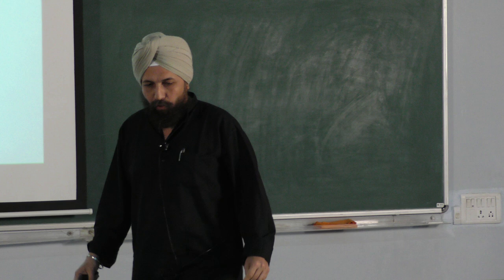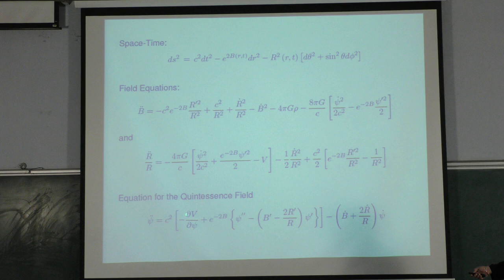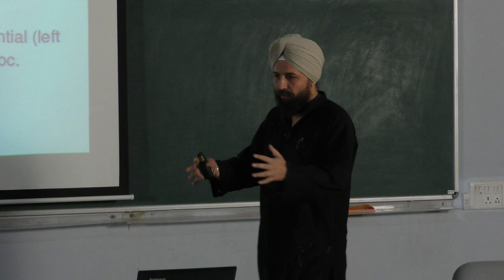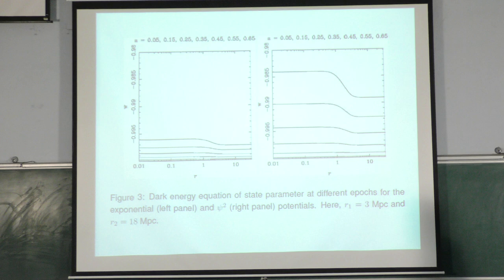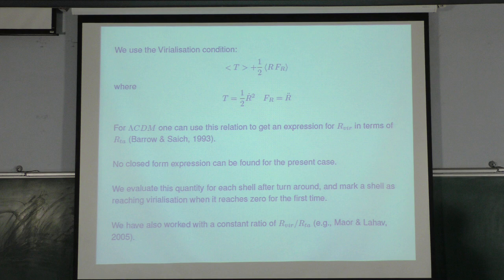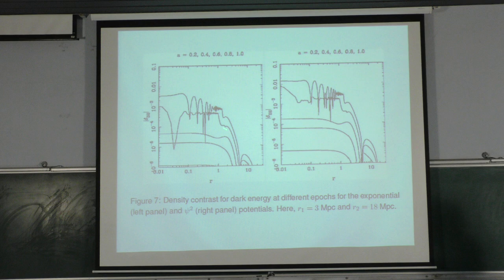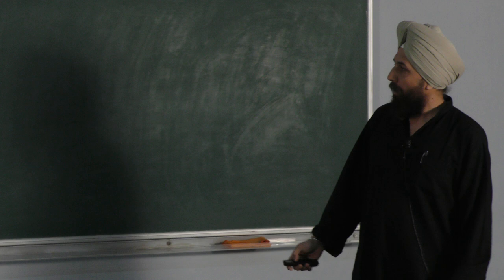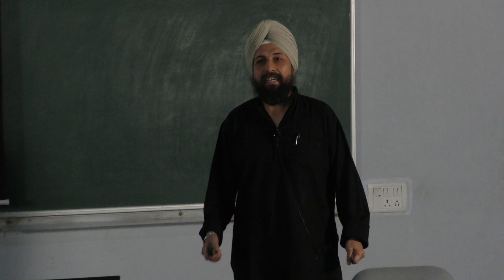Jasjeet Singh Bagla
Lecture by : Jasjeet Singh Bagla
Workshop on Aspects of Gravity & Cosmology
March 7-9, 2017, IUCAA